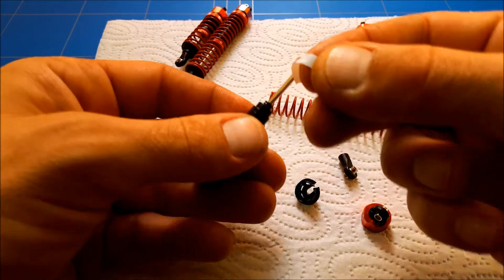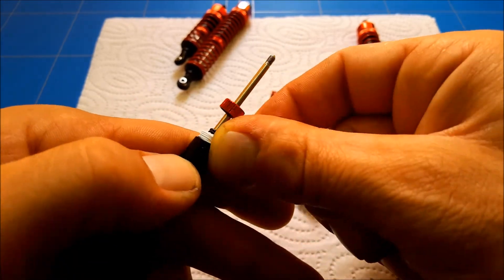Rc Car Shocks Upgrade To Oil Shock and Rebuild From Feiyue FY03 Eagle 3 Wltoys 12428 Rc Rock Crawler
How To DIY Upgrade Your Cheap Rc Car Shocks Into an expansive Oil Shock from the Feiyue FY03 Eagle 3 Desert Truck / Wltoys 12428 Fast Rc Rock Crawler improving the car handling Big Time!

One of the best and Cheapest DIY upgrades you can make for just a few cents

using M2 O-Ring and Teflon Tape you just need to be very careful with Teflon because it dissolves when it come's in contact with oil!

After the Mod we Rebuild the shock and assembly it back to the car

it's pretty amazing that the stock shocks are almost ready to hold oil and just need a few o-rings and Teflon tape and oil of course

This is How To DIY Rc wishing you a lot of  Rc Fun

You don't have Pay extra it's still the same old price!
It just helps to pay for the channel bills...  Thank you for your support